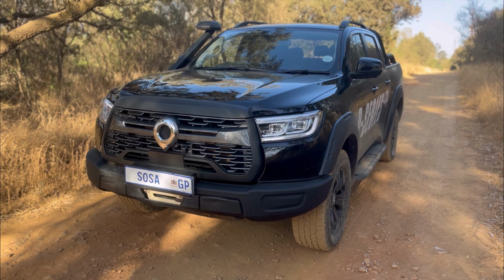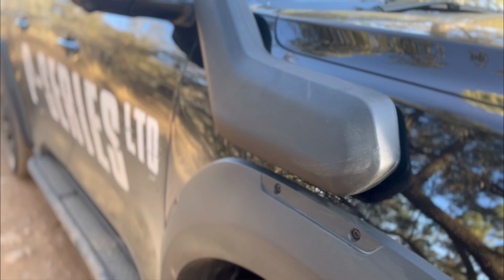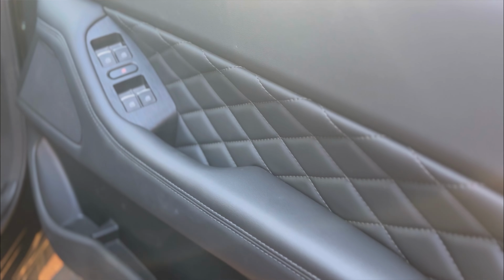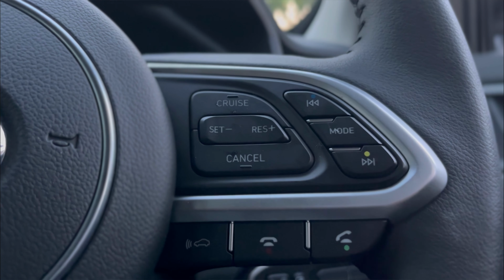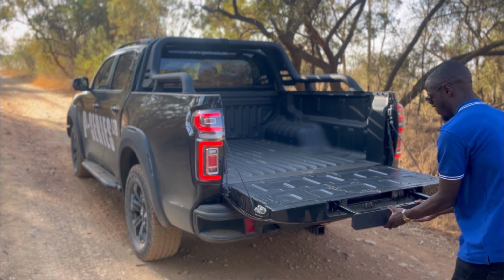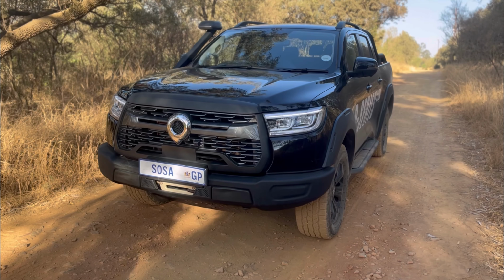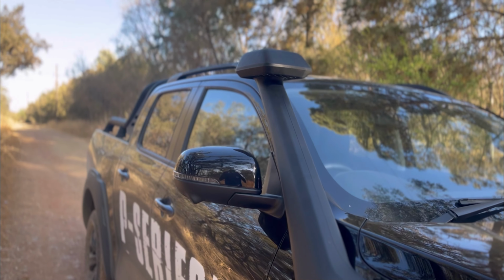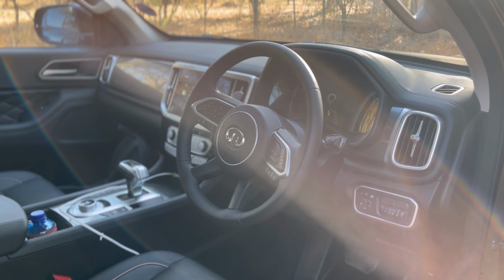2023 GWM P Series Limited / Cheapest Bakkie / Cost of ownership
Features

360-degree camera
Dual front airbags with side, curtain and front central airbags
7-inch LCD virtual instrument cluster
9-inch multi-media touchscreen offering Apple CarPlay and Android Auto
Bluetooth capability
Wireless phone charging
2x USB ports in the front and 1 for the passengers.

The P-Series bakkie range from Chinese manufacturer GWM has upset the traditional players by offering value for money in a tech-laden product. What you see here is the new GWM P-Series LTD, the flagship derivative and it comes with a number of upgrades to differentiate itself from the rest of the lineup.

The new GWM P-Series LTD is priced at R694 950 , a R50 000 premium over the 2.0TD double cab LT 4×4 which was the previous top model